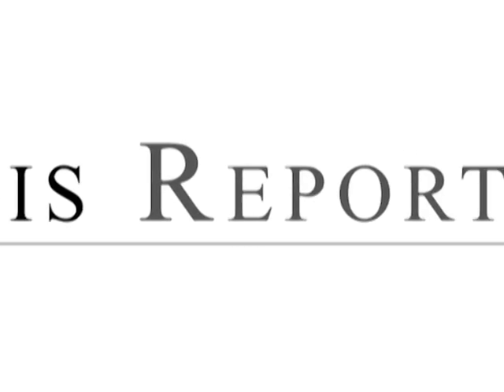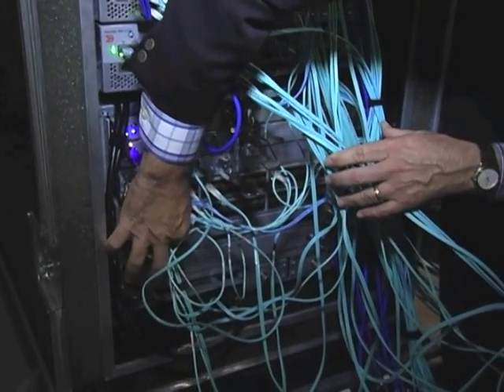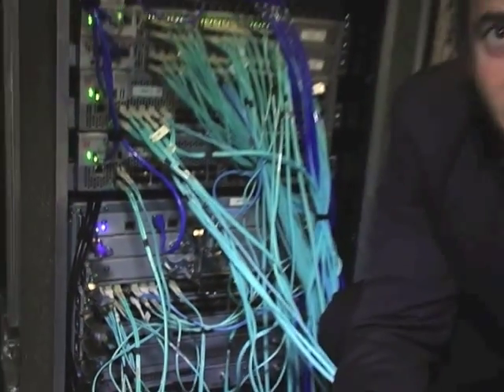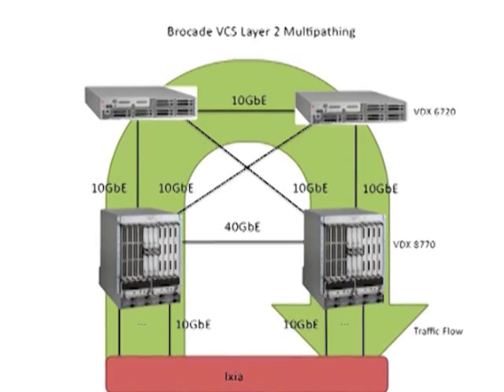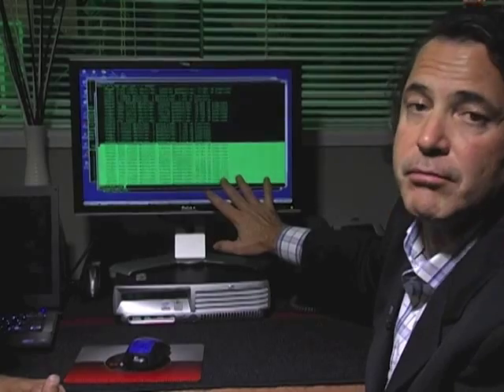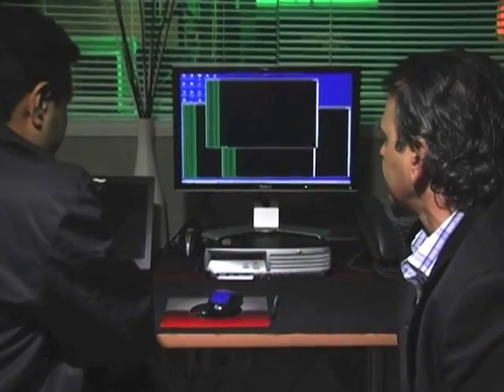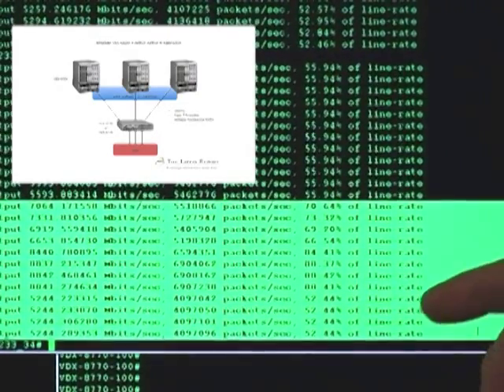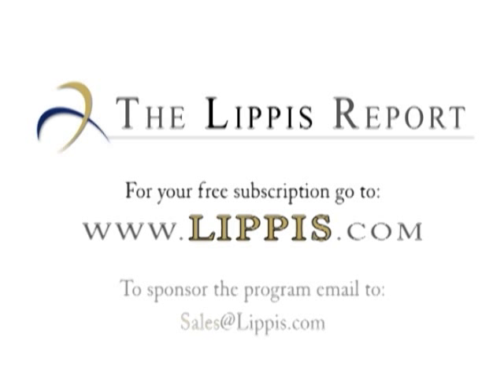Brocade's VCS Active-Active Multipath Attributes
Nick Lippis describes the Layer 1, 2 and 3 multipathing test created to demonstrate Brocade VCS's ability to join a switch into a fabric, create a trunk by simply connecting switches with multiple cables, evenly distributed hashing between a large number of links in a LAG and how multiple layer 3 gateways evenly share traffic load for layer 2 extension. These sets of test are the most telling about how easy it truly is to build a Brocade VCS fabric. Jeevan Sharma Manager Technical of Marketing at Brocade joins Nick Lippis as they dive into Brocade's Active-Active feature set.